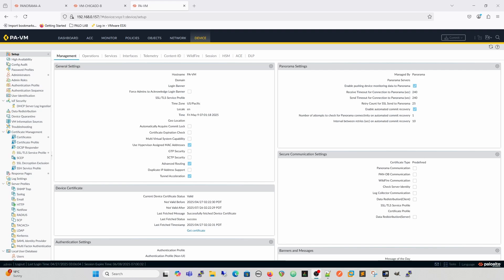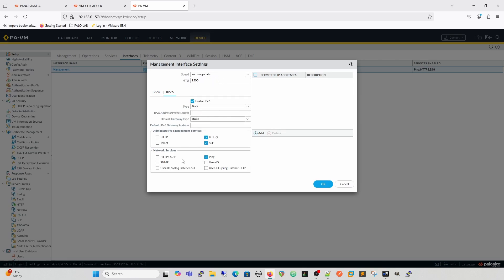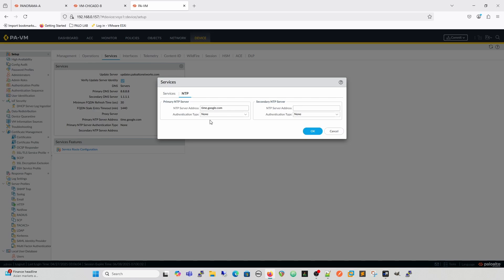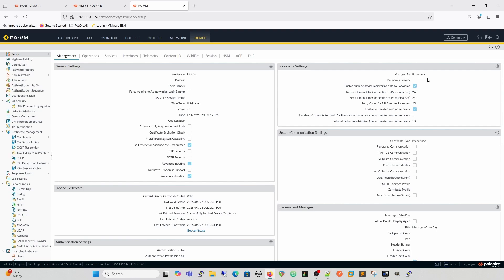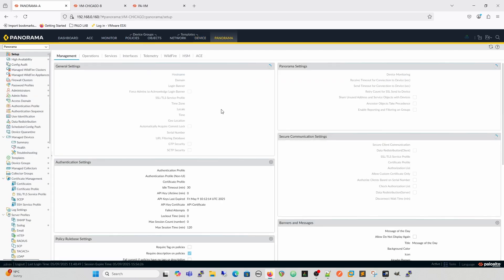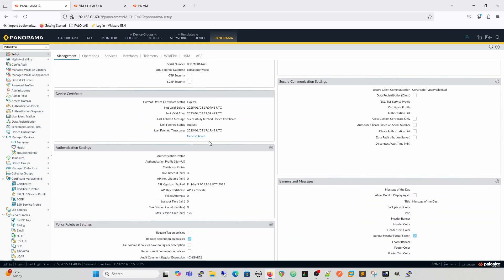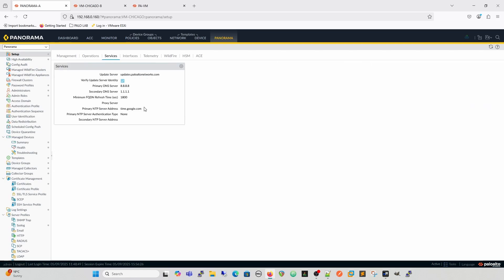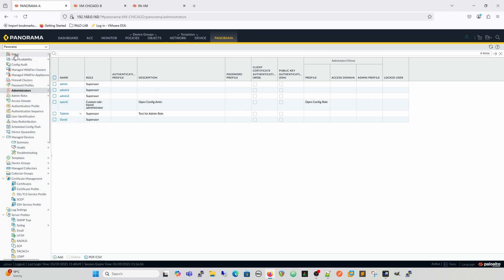Back to Basics: Understanding the Palo Alto Firewall Management Plane & Services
This video introduces the management plane on Palo Alto Networks firewalls, covering the core services and protocols used to administer and maintain the device.

We explain how services like DNS, NTP, SSH, and HTTPS are configured, and why properly securing and segmenting the management plane is essential in any deployment.

🔍 Topics Covered:

What the management plane is and how it functions

Common services (DNS, NTP, etc.) and their roles

Secure management access methods (HTTPS, SSH)

Best practices for limiting exposure and maintaining availability

This video is part of our Back to Basics series and is designed for IT and security professionals working with PAN-OS firewalls in enterprise or lab environments.